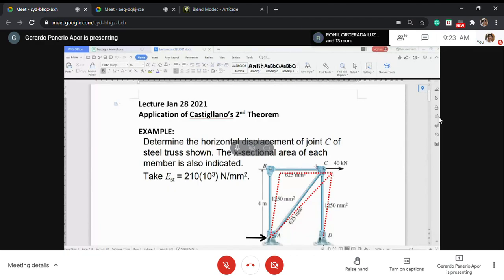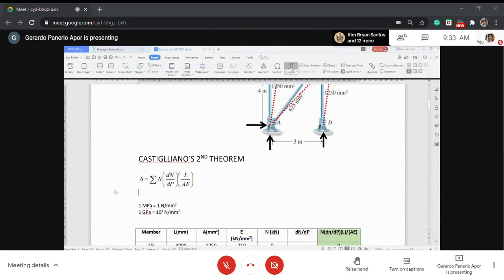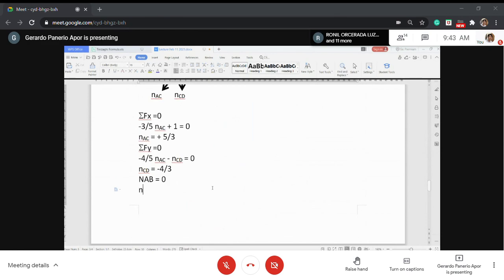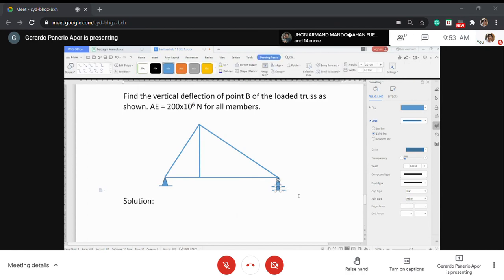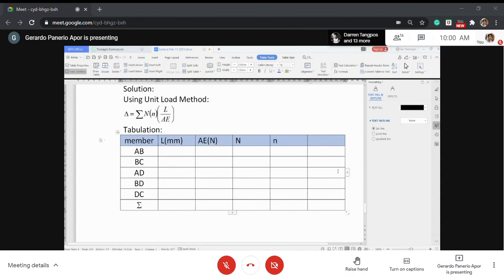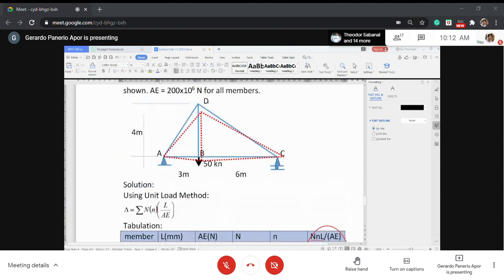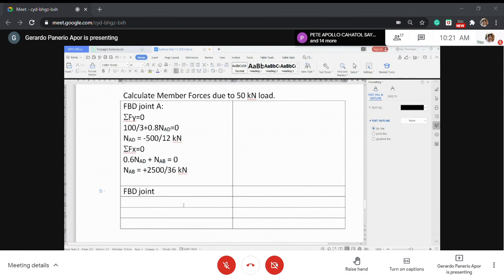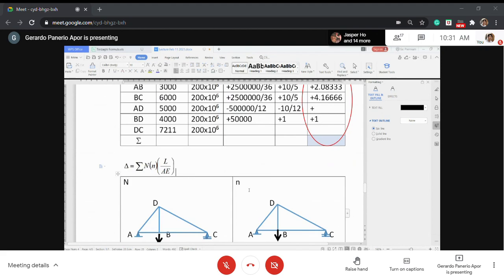CE 15 Feb 11 Application of Castigliano's 2nd Theorem